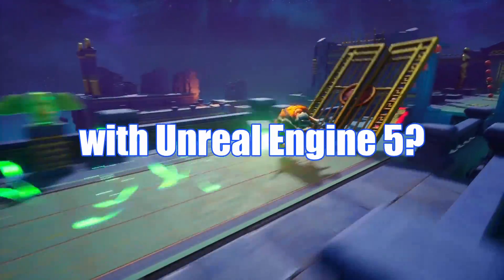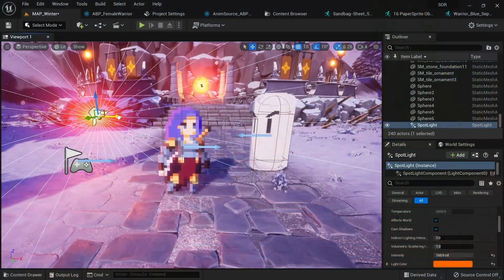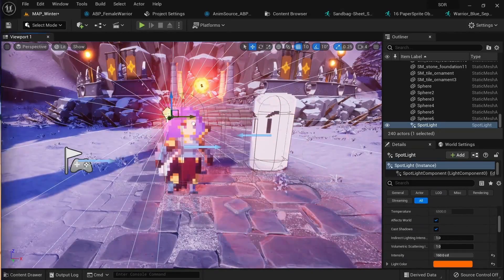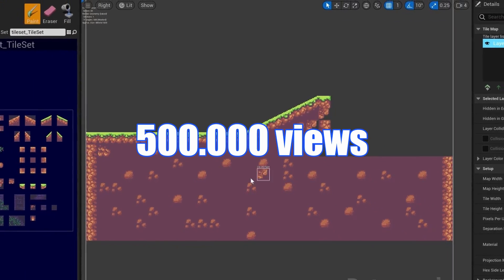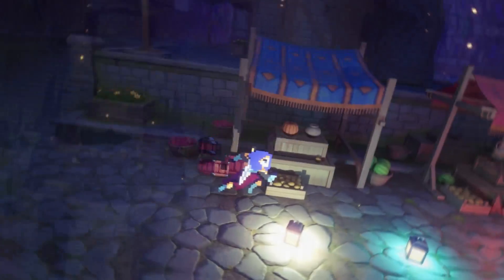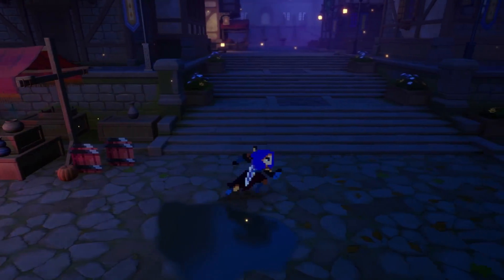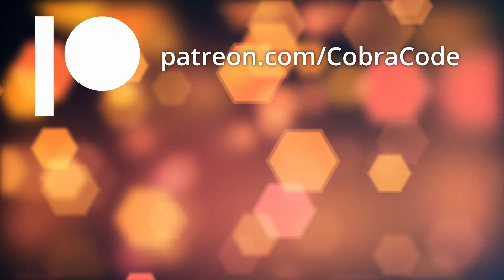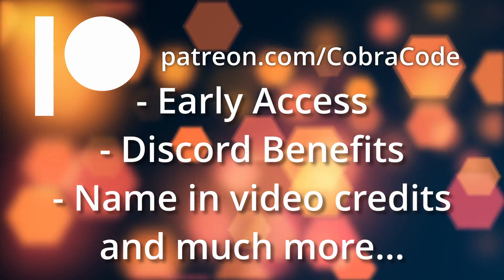Learn how to make Unreal Engine 5 Games - Cobra Code Channel Trailer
I aim to provide well researched and highly edited Unreal Engine tutorials to help you level up you GameDev skills. This channel is also the go to place for developers who want to develop 2D or HD-2D game with Unreal Engine 5.